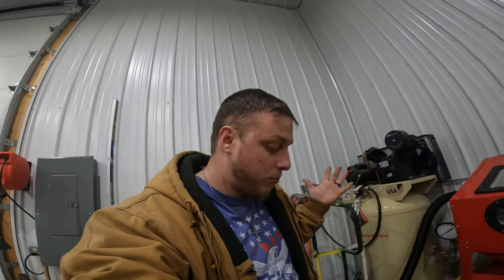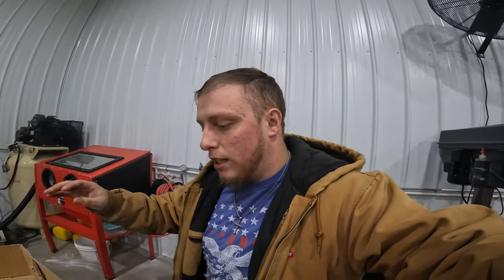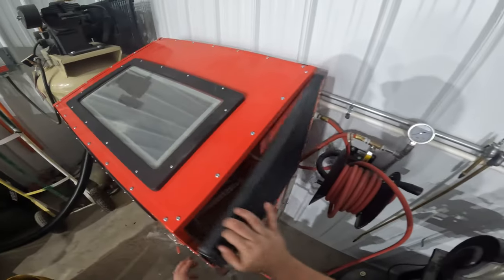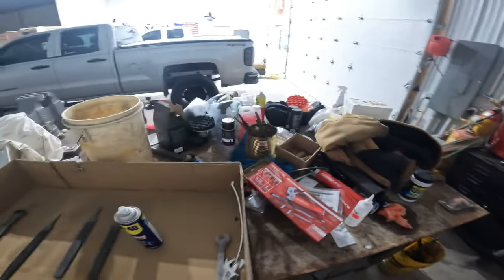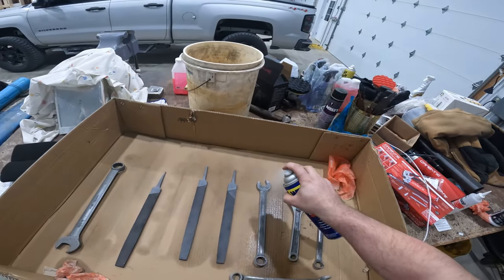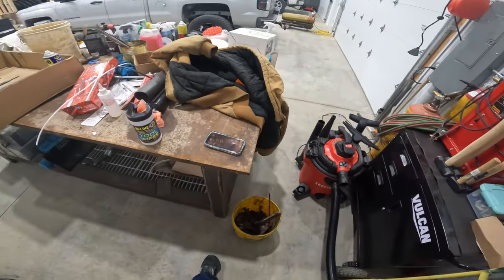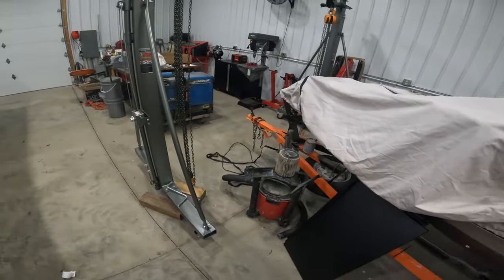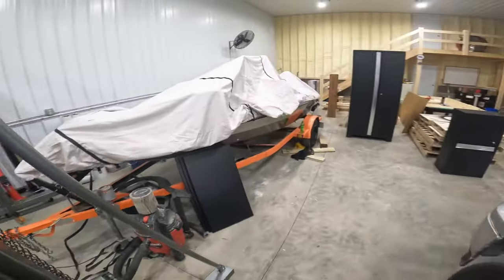CAN WE SAVE THESE TOOLS FROM THE FIRE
Thank you for checking out this video and be sure to take this verse of the day throughout your week!!

Check out XZone Lures and check their store locator to see if they are near you!!

RIOT BAITS:

USE CODE- JT_PEACH
SAVE 15% on your order!!!
OR click on this link!!